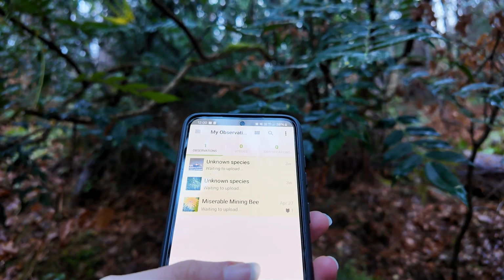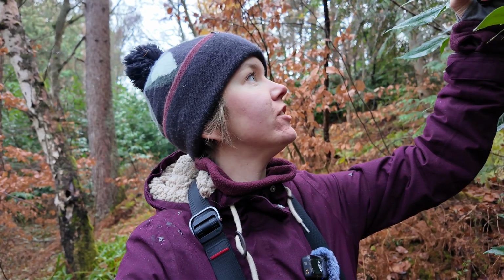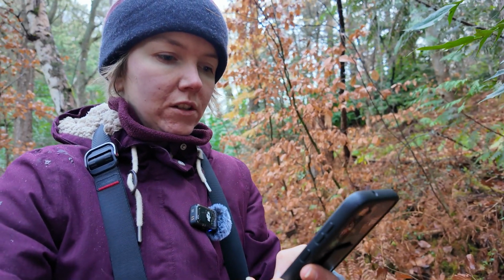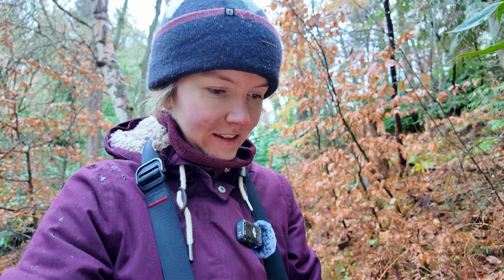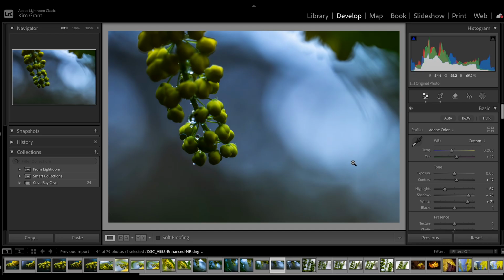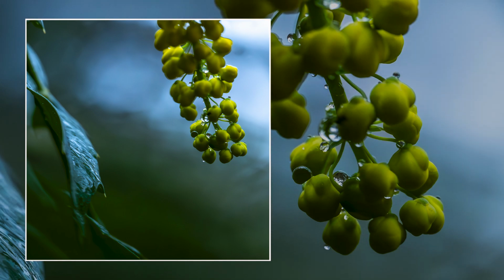Turn Grey Days into Vibrant Photos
Join me as I head to my local woodland to find something exciting to photograph on a dull grey day. Learn how to transform a grey day into vibrant images as I share 3 eye-catching photography tips with you, as well as the importance of considering the relationship between your subjects. On the adventure, I stumbled upon a bright yellow bush. By combining its vibrant colour with two other elements, I was able to bring life to my images despite the weather. Along the way, I talk about:
✨ How to enhance your images with colour and water droplets
✨ The importance of observing relationships between your subjects
✨ Mindful photography techniques to boost your creativity

If you’d like to take your observation skills further and learn how to adopt a more mindful approach to photography, you may be interested in my online course - Learning To See.

The next course starts on the 20th of January 2025—I’d love to have you join us!

Enjoy my videos? Send some gratitude 🙏🏻

Gear used in this video:
Camera - Nikon Z7 II
Lens - Nikkor 105mm MC Lens
Camera Strap - Peak Design Strap
Video Filmed on - DJI Osmo Pocket 3

00:00 - Seeing Squirrels
00:24 - The Weather
01:48 - Finding a Subject
02:12 - Tip Number 1
03:18 - Relationship Between Subjects
04:00 - Tip Number 2
04:44 - Raindrops
06:18 - Images
06:41 - ID of Bush
07:45 - Woodland History
09:18 - Tip Number 3
11:00 - Yellow leaves
12:10 - Leaf Photos
13:00 - Practicing Observation
13:57 - Online Course